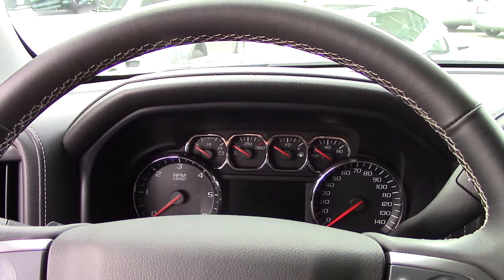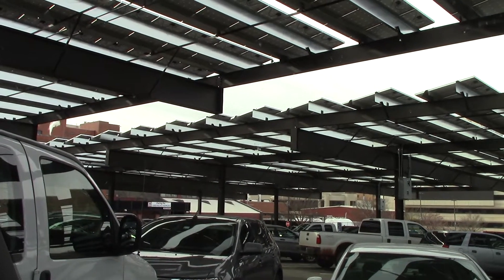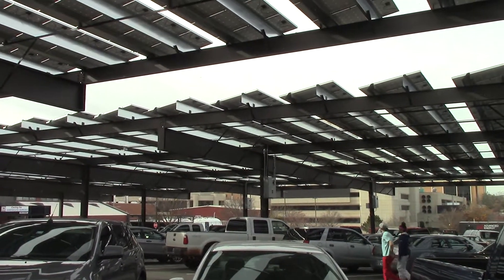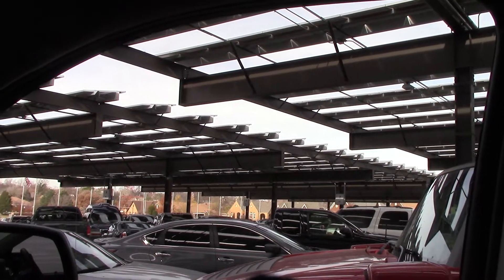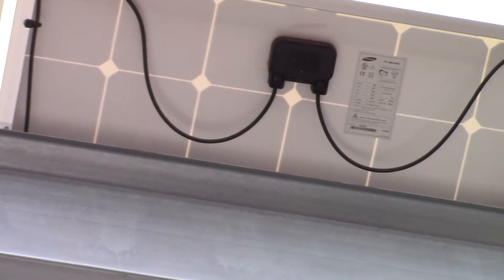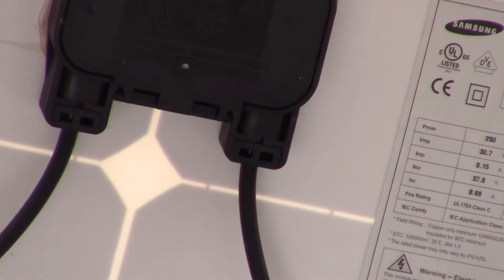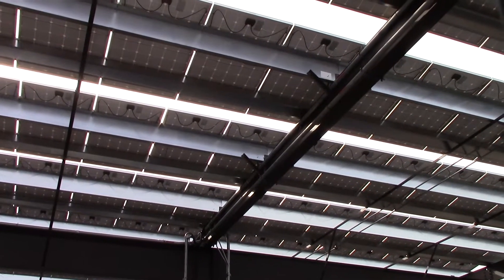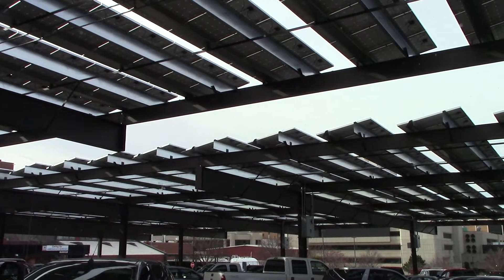1MW solar panel array at Oklahoma City VA Hospital! Sitting underneath them vid.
Very impressive array that also serves as a nice shaded area. The panels are Samsung PV-MBA1BG250. So, 1MW = 4,000 panels!